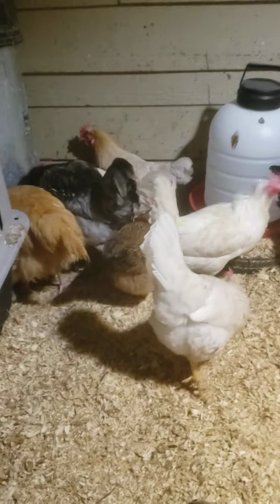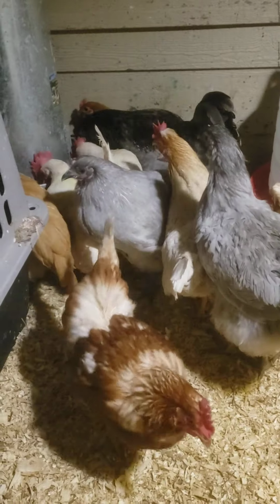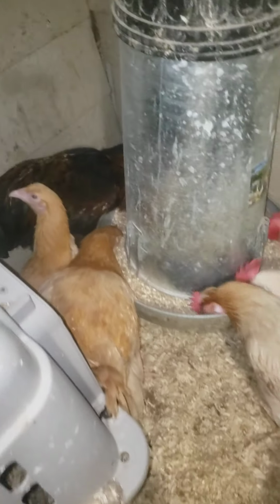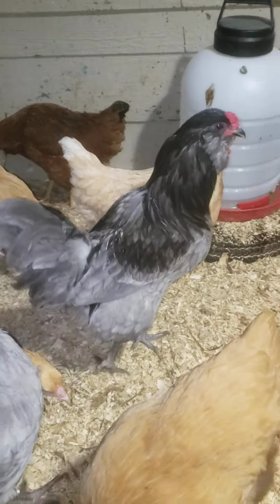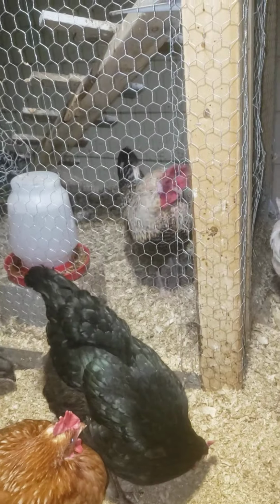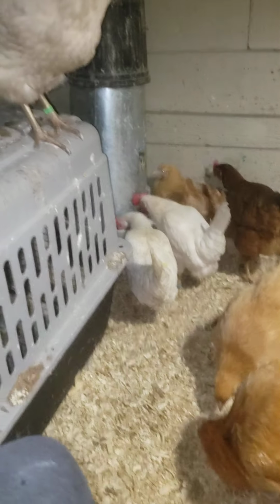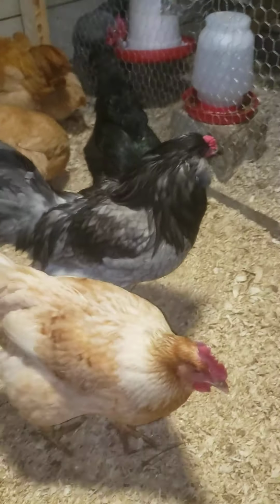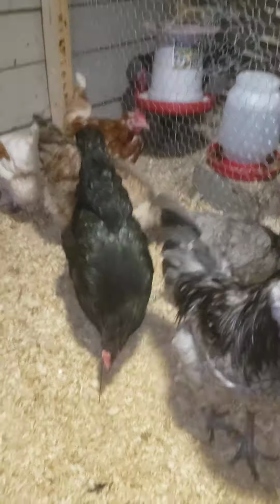Mean bunch of hens!